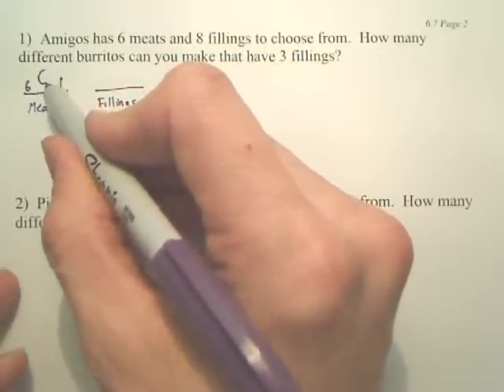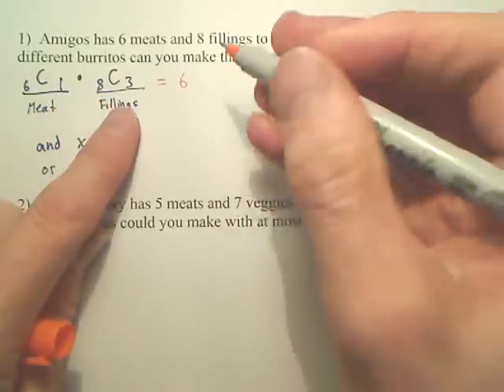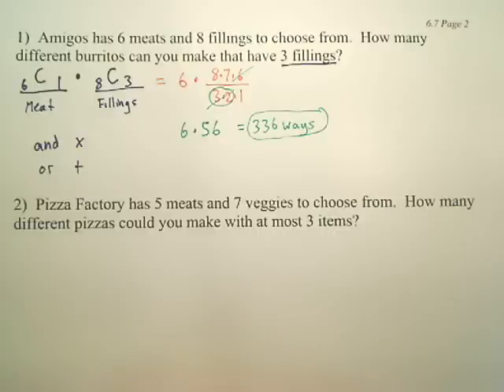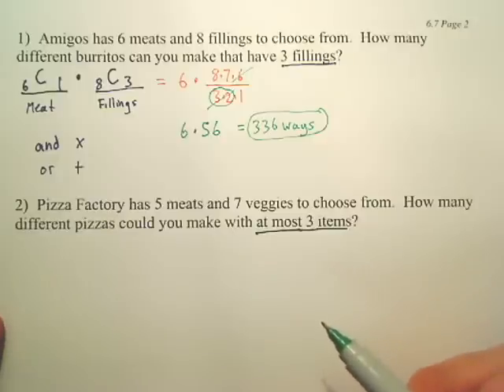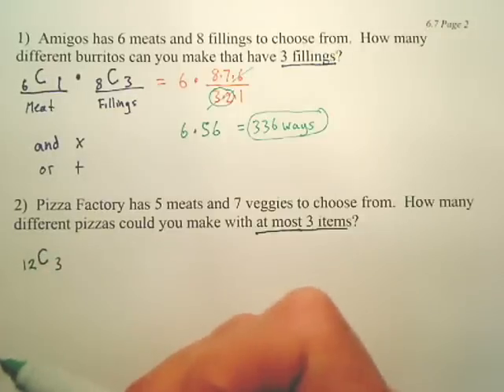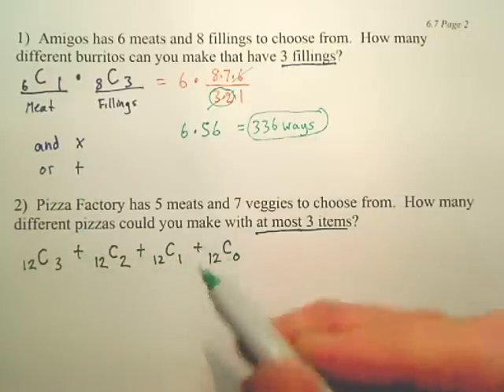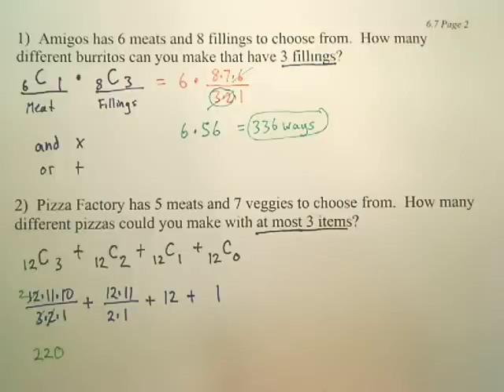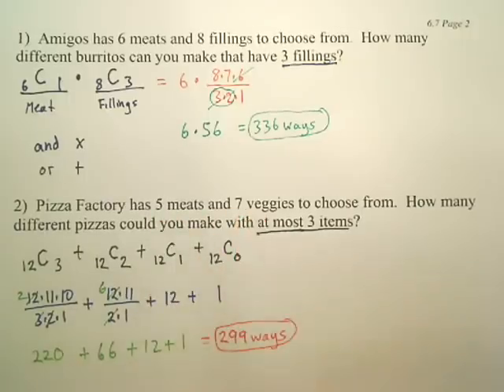6.7b Permutations and Combinations - Algebra 2